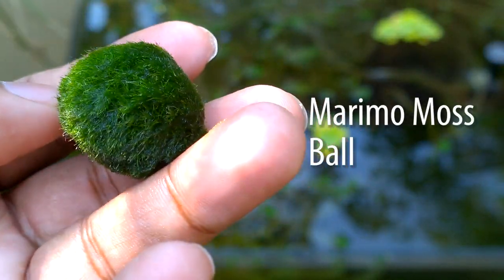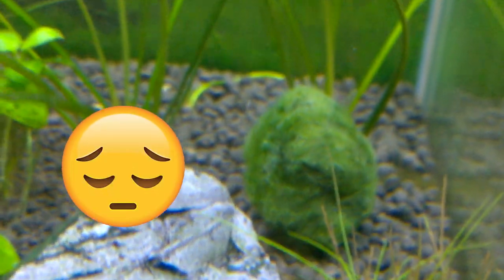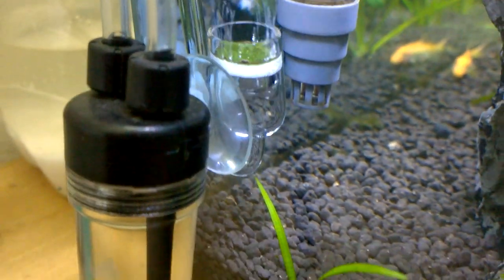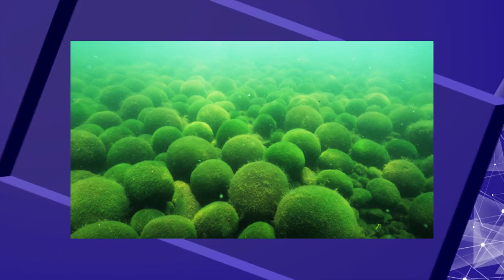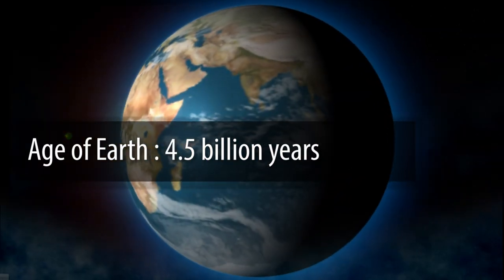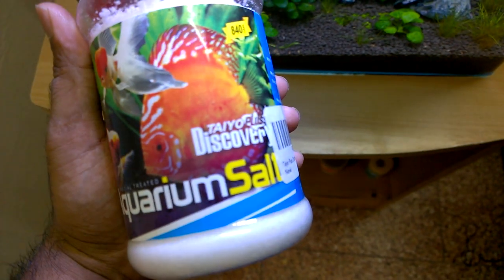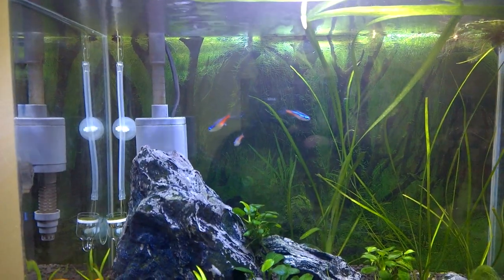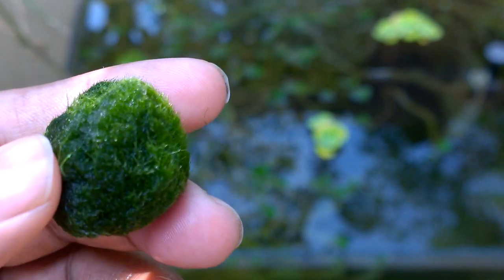Marimo Moss Balls Facts and Care Guide for Aquariums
I was searching for marimo moss balls for my betta fish aquarium but I couldn't find it. Finally I found the marimo moss balls in amazon and it cost about 18 $ or 1200 INR only to get a small marimo moss ball. Marimo moss balls grows about 5 mm in one year that is very slow growth. And in optimal condition it can live more than 100 years that means it can outlive us. Colonies of such balls are known to form in Japan, Iceland, Scotland, Russia, and Estonia among a few other places, but their population has been declining. An excess of nutrients (due to agriculture and fish farming), along with mud deposition from human activity are thought to be the main causes for its disappearance from many lakes. The marimo moss has been declared as a protected species in Japan since the 1920s, and in Iceland since 2006. Fossilized filamentous algae from the mountains of west central India basin have been dated back to 1.6 to 1.7 billion years ago. That means Marimo moss ball comes from very early time pretty as much as when the earth was evolving. Know more about Marimo moss balls in the video.

Marimo Moss Balls
Connect me on Social Networks too